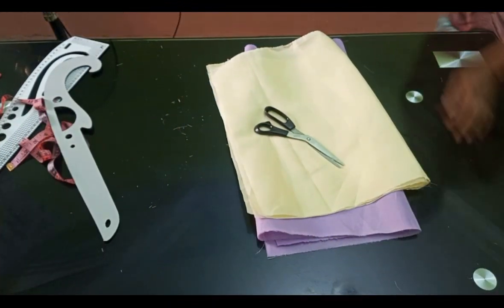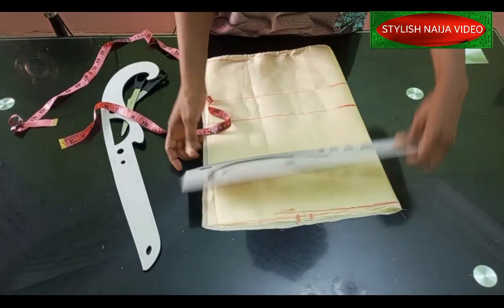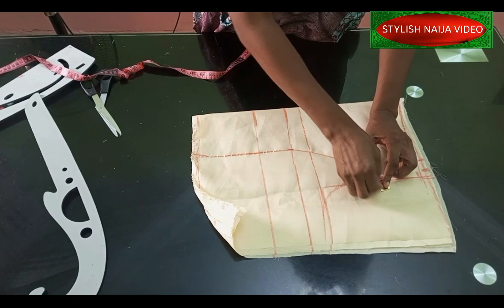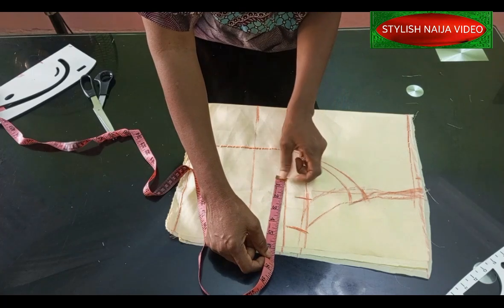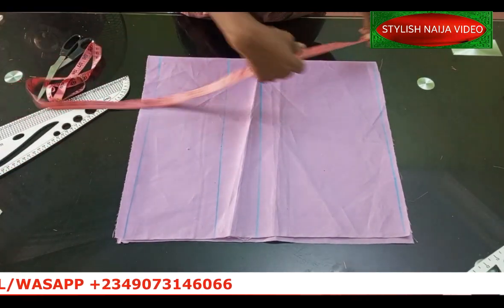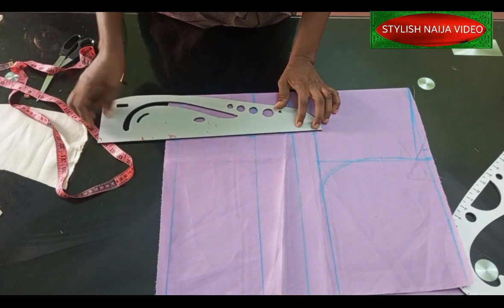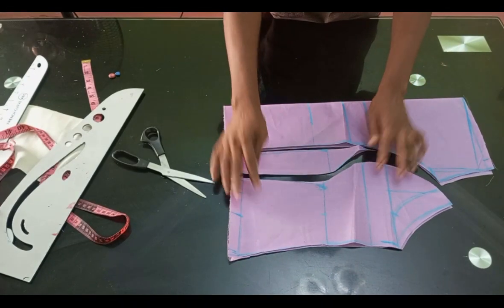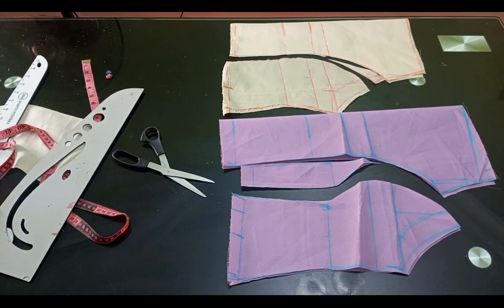How To Cut Two Types Of Princess Dart Top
in  this video you will  be learning how to Cut Two Types Of Princess Dart Top